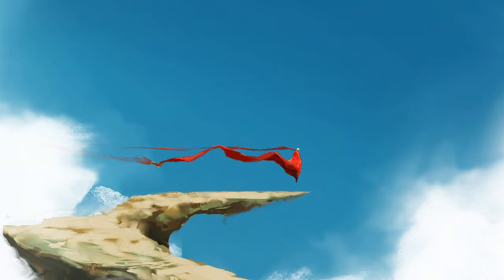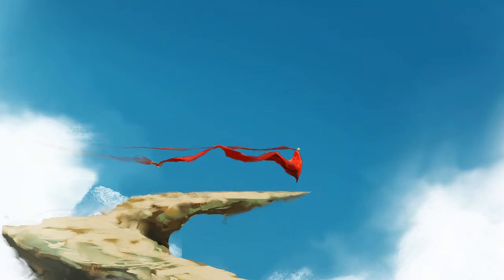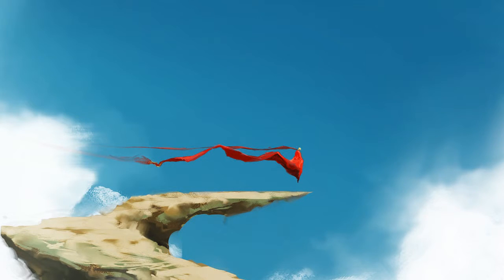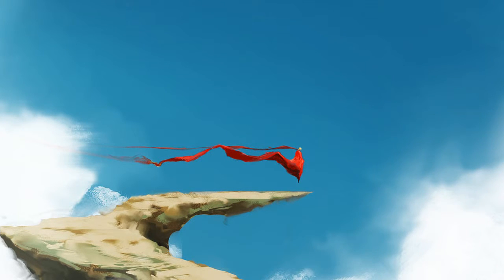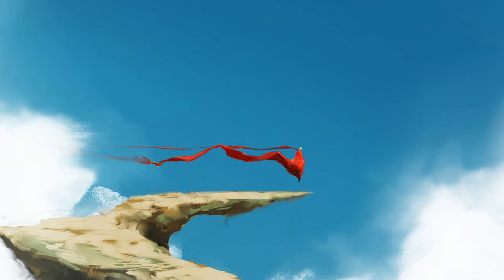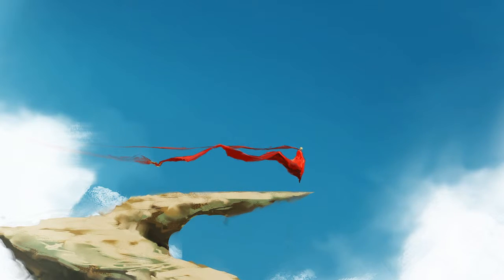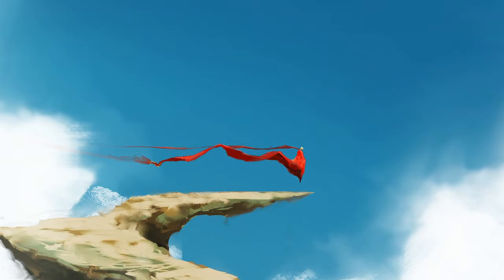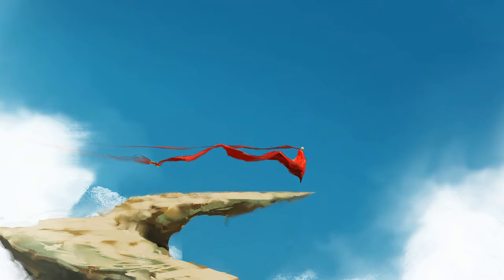Adam Tell - Two Somethings ft. Emily Solo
Lyrics down below

Lyrics:

Far out at sea, alone with what she said to me,
("Please don't be this way, don't wanna fight for a shade of gray")
No final word on what we are from who we were
(Maybe time will tell if we need to be something else)

Created from nothing
Vacated two somethings

Reclaim, restore identies we had before
(It's hard to trace - I don't know the man to recreate)
We've lost the crown - the keys have all been melted down
(I don't know which flag to fly - the one we made hangs low tonight)

We're fated for nothing
We traded two somethings
We gave it everything
We made it mean something

My Links!